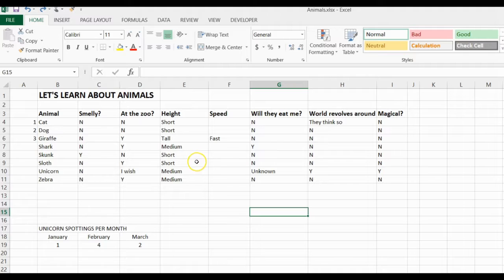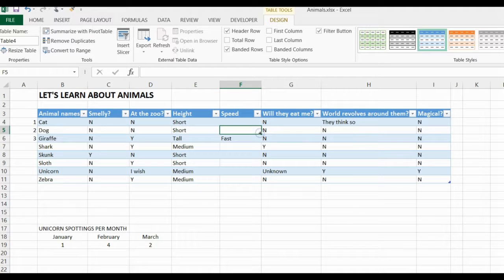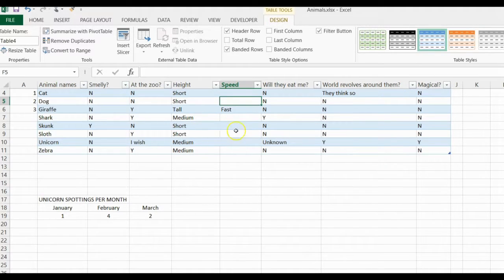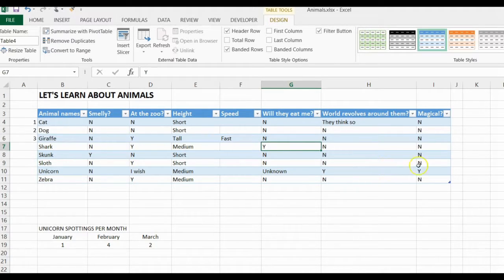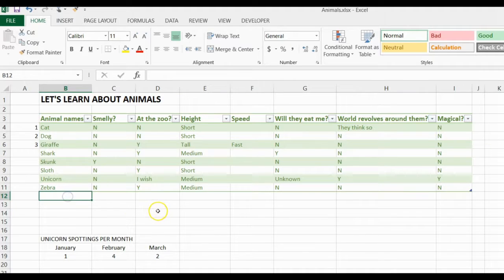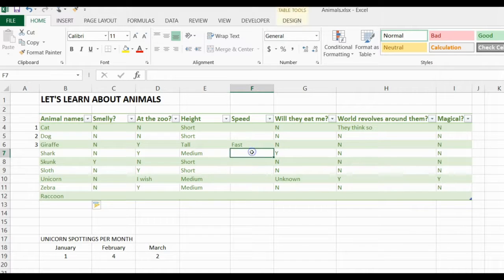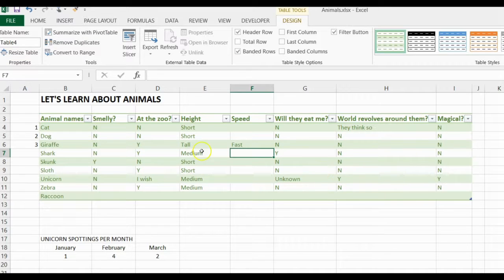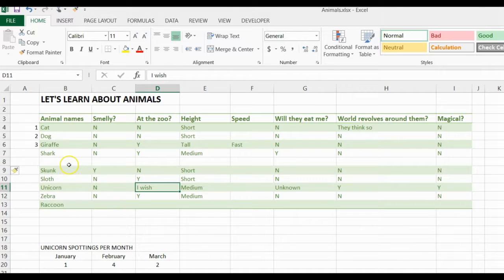Learning Excel - Using the Table Feature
for more videos and Excel help

The Table feature in Excel is a great tool to use for any of your data. It will add a Sort/Filter, keep column headers on top and provide some great visual features as well.